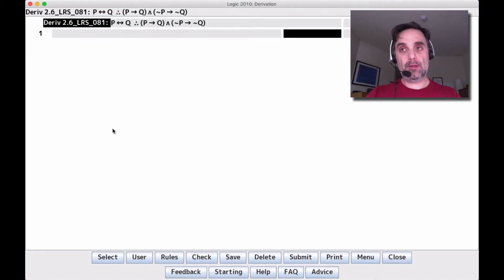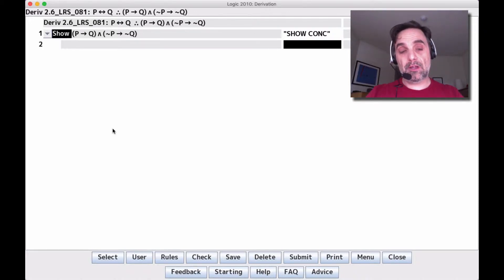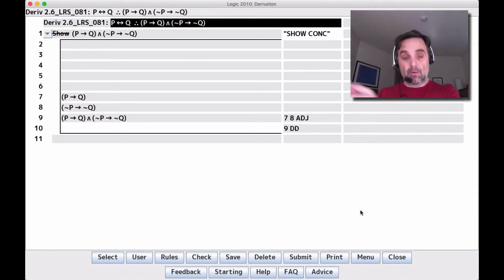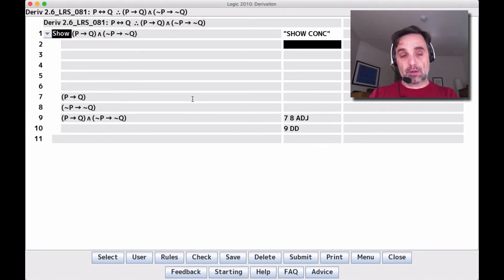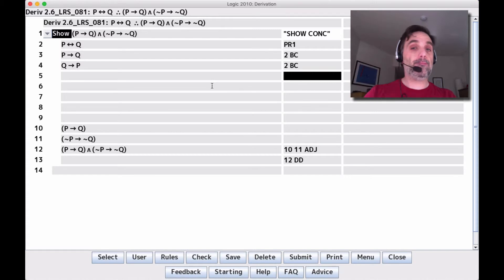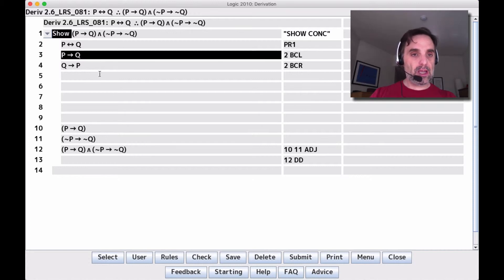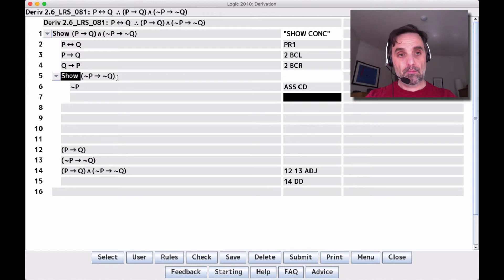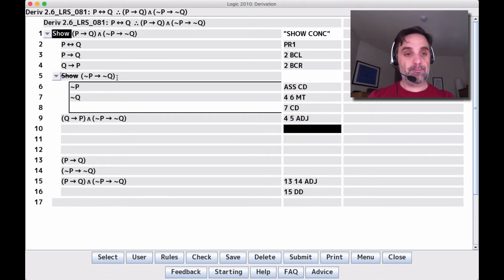Solution to Derivation 2.6_LRS_081